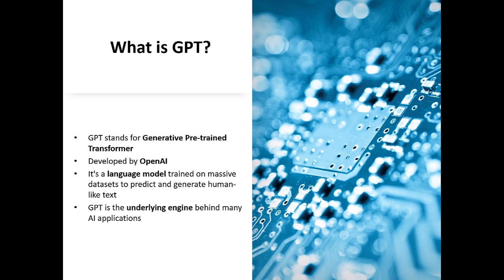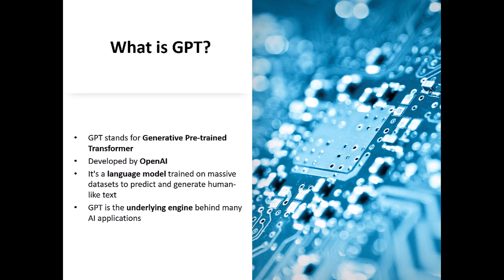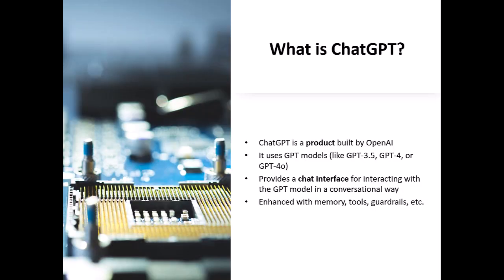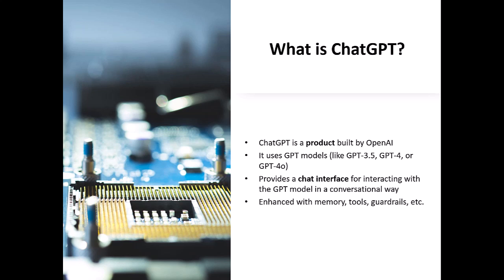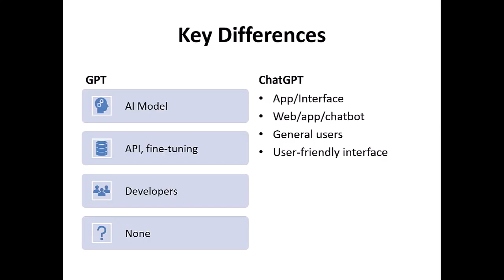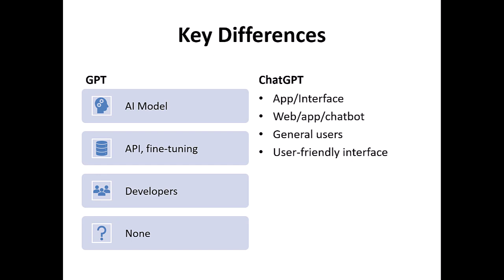GPT vs ChatGPT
GPT vs ChatGPT: What’s the Difference? (Explained Simply) Narrated by Vajra
📄 Video Description
🤖 Confused between GPT and ChatGPT? You’re not alone!
In this video, we break down the difference between GPT (Generative Pre-trained Transformer) and ChatGPT (the chatbot application powered by GPT).
Learn about:
• What GPT actually is (the model)
• What ChatGPT is (the product)
• Key differences in usage, access, and functionality
• Real-world examples
• How ChatGPT uses GPT under the hood
📚 Great for beginners, tech enthusiasts, and anyone curious about AI!